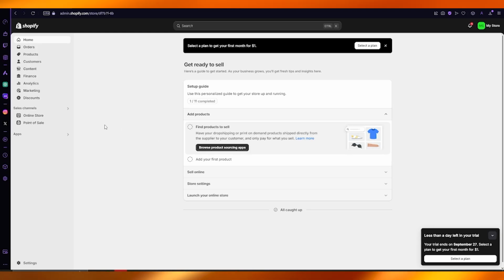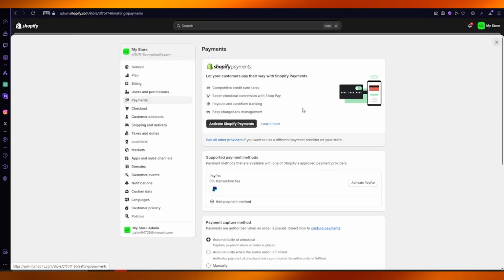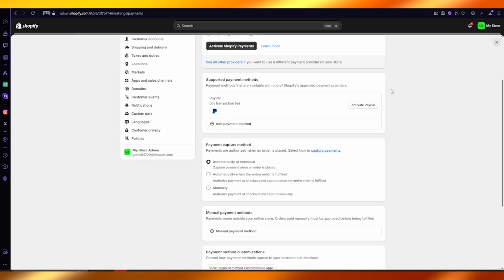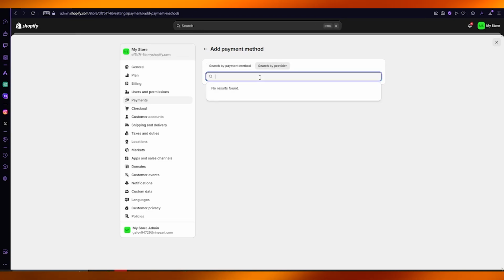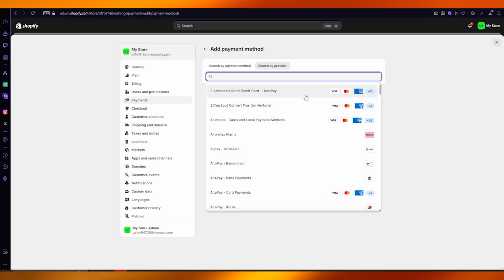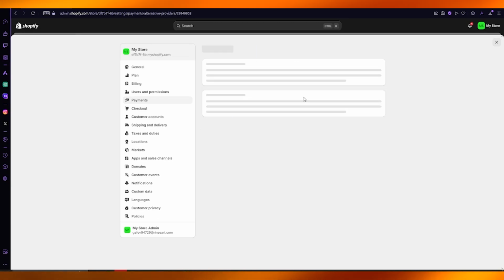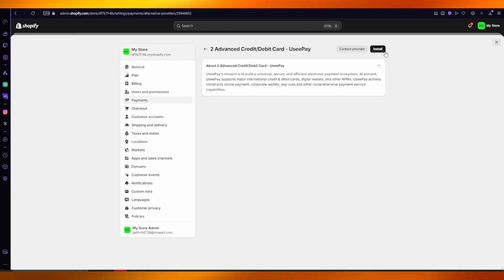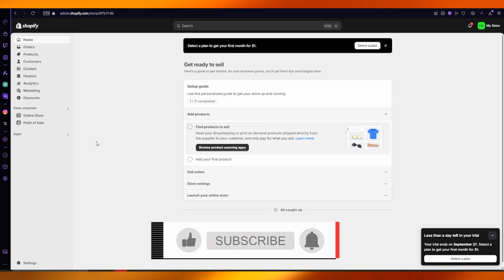How to Transfer Money from Shopify to Bank Account (Withdraw Shopify Balance)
Transferring money from your Shopify account to your bank account is a straightforward process that ensures you can access your earnings efficiently. First, log in to your Shopify admin panel and navigate to the "Settings" section. From there, select "Payments," and ensure your bank account is linked and verified.

Once your account is set up, proceed to the "Payouts" section, where you can view pending transfers. Choose the amount to withdraw, if applicable, and initiate the transfer. Be mindful of processing times, which may vary based on your bank's policies. Regularly monitor your transactions to maintain accurate financial records.